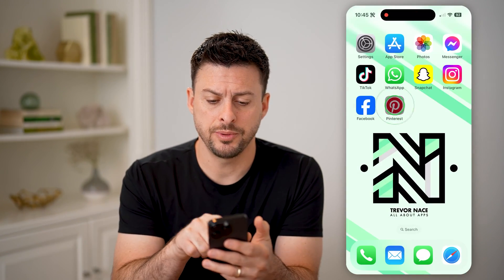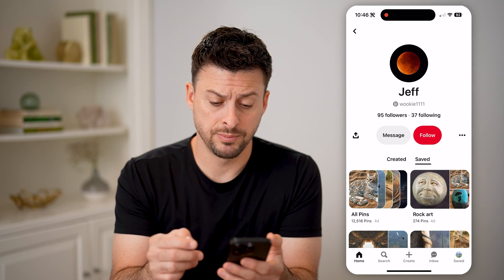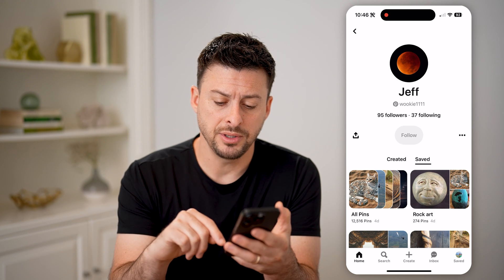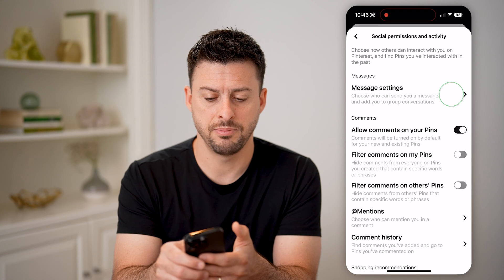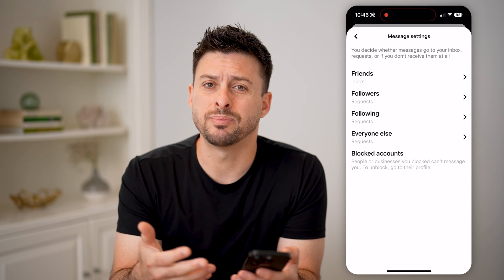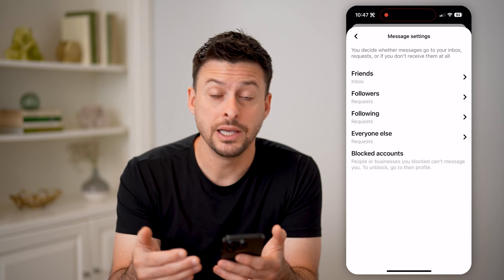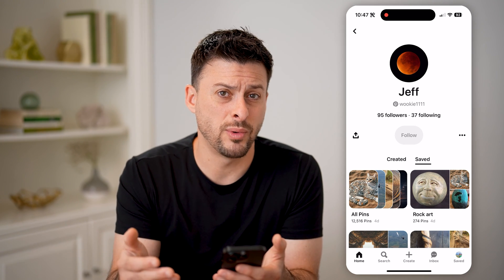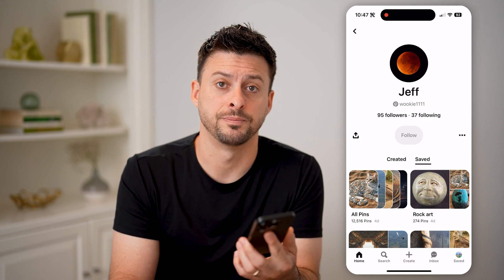How To Check Blocked Accounts On Pinterest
Here's how to check which accounts you blocked on Pinterest and how to add or remove anyone to that list.